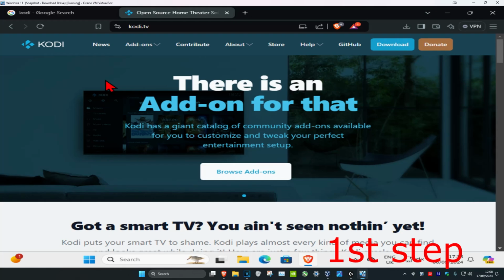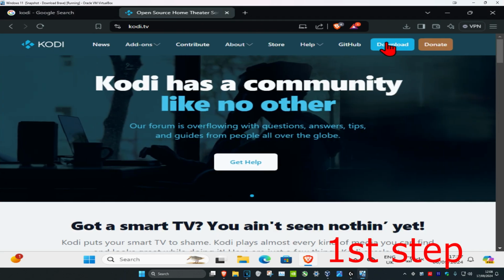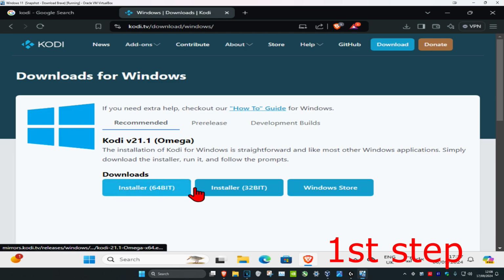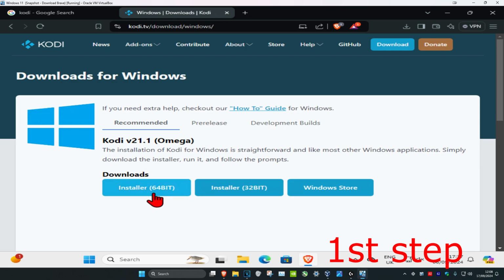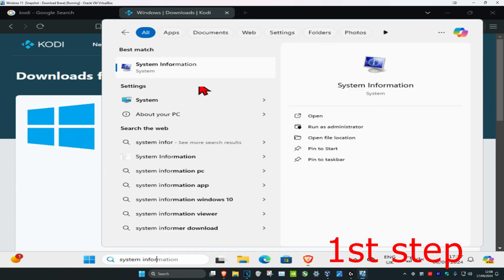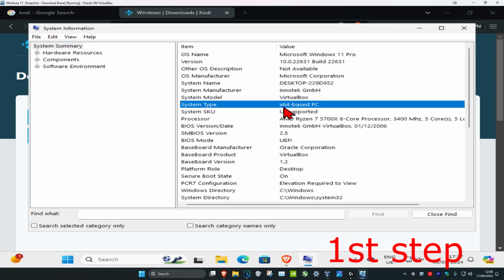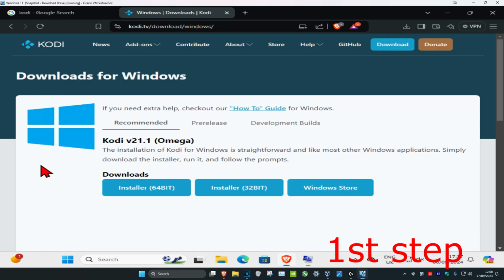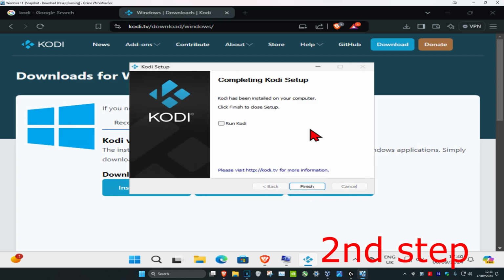How To Download & Install Kodi on Windows 11 PC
In this tutorial I will show you how you can install KODI.